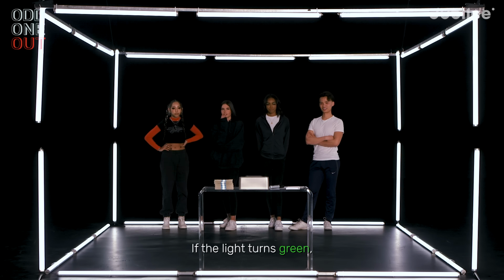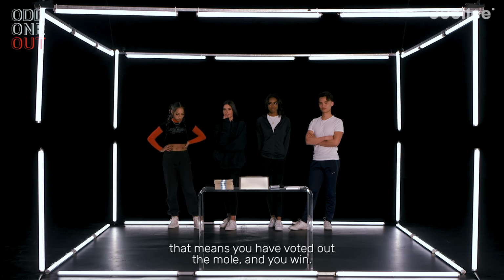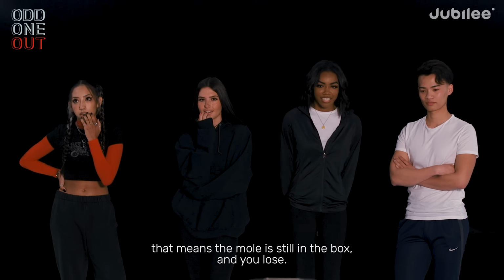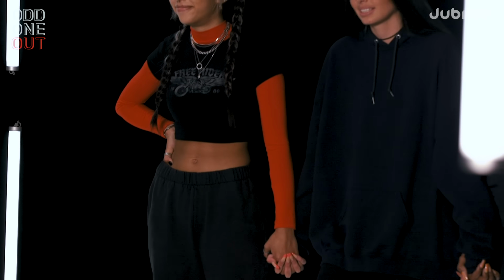6 Cheerleaders vs 1 Fake | Odd One Out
Thank you to Google for sponsoring a portion of this video! To learn more about how Google helps keep you safe online, visit passwords.google.com.

Everyone in this video was tested for COVID-19. We will continue to adhere to local guidelines and safety precautions for the health and safety of our cast and crew.

👉 We started a second channel! Behind the scenes, director commentaries, reaction videos, and more!

Are you a loyal Jubilee fan?

Have an idea or a personal story you'd like to share?

| ABOUT |
We believe in the power of empathy for human good. Ultimately, we aim to inspire people to EMBRACE EMPATHY.